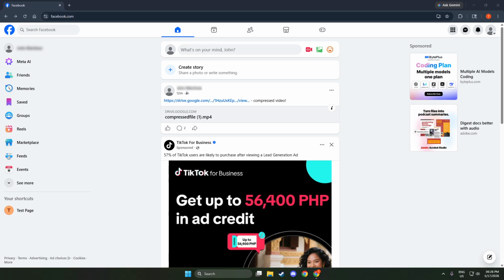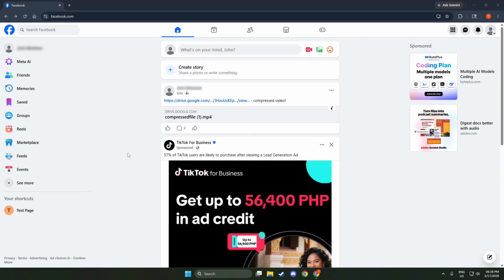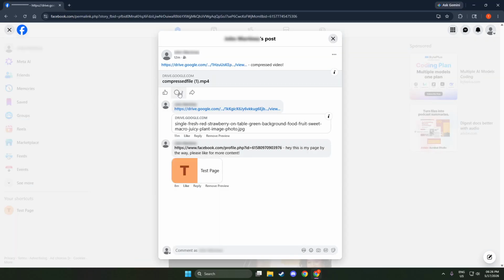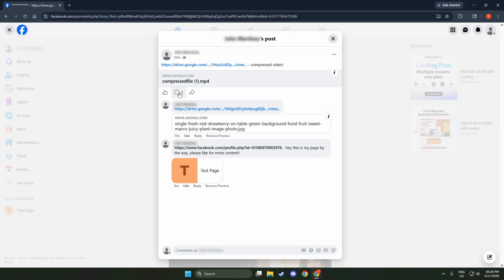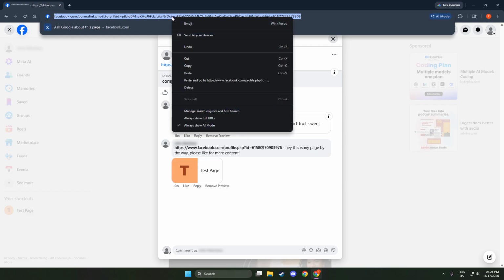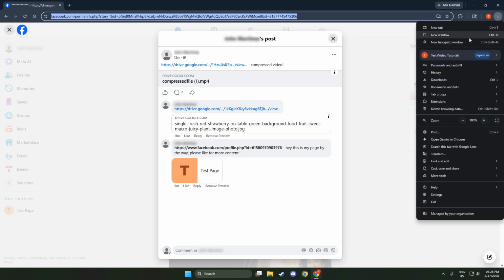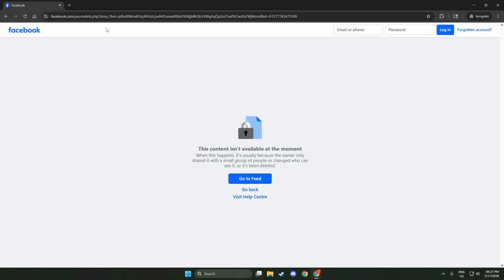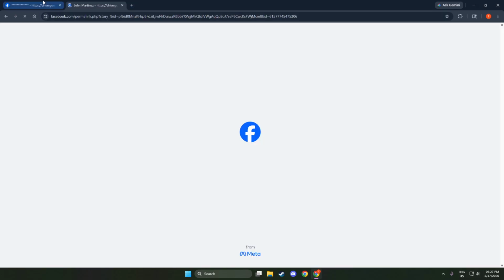How to Share a Link to a Facebook Post [2026 Full Guide]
How to Share a Link to a Facebook Post

In this video, we show you exactly how to share a link to a Facebook post to easily distribute specific photo, video, or text updates directly to your audience across external networks. Mastering individual post link extraction ensures that your recipients can bypass the main feed clutter and navigate straight to the exact content piece with a single tap.

Utilizing direct post links streamlines cross-platform promotion and simplifies referencing specific announcements within external emails, chat apps, or websites. Pinpointing the dedicated sharing menu or timestamp URL allows you to copy a clean, persistent link that maintains context, maximizes post views, and drives deeper organic engagement to your targeted update.

Technical Specs:
Software: Facebook; Feature: Individual Post Tracking & Link Sharing